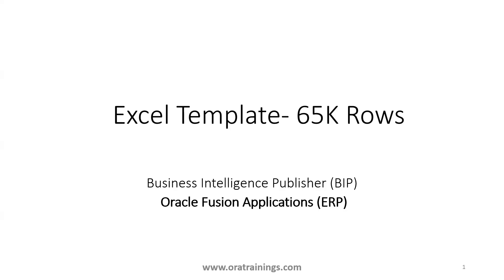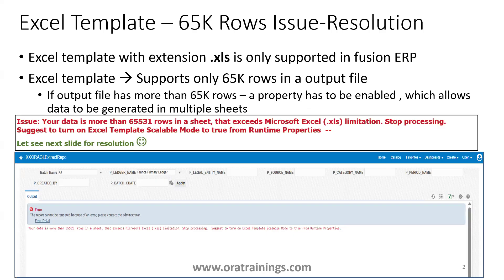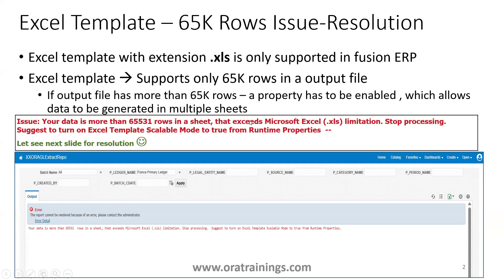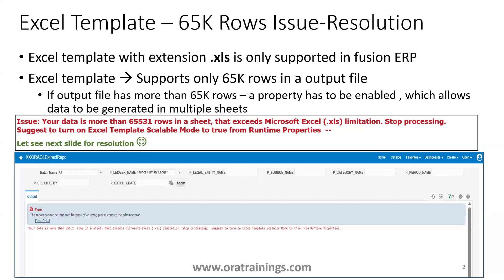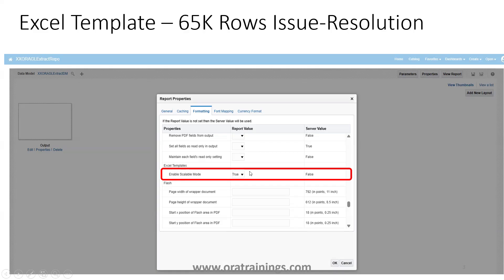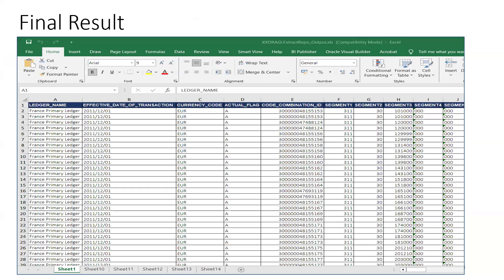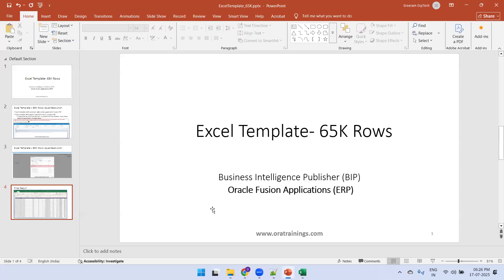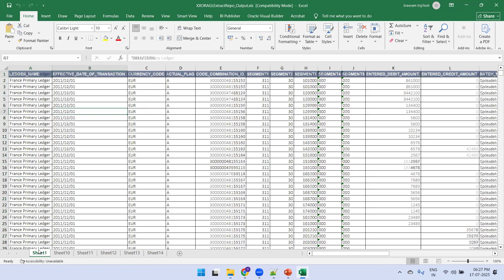Excel Template – 65K Rows Issue-Resolution - Oracle Fusion BIP -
Your data is more than 65531 rows in a sheet, that exceeds Microsoft Excel (.xls) limitation. Stop processing. Suggest to turn on Excel Template Scalable Mode to true from Runtime Properties